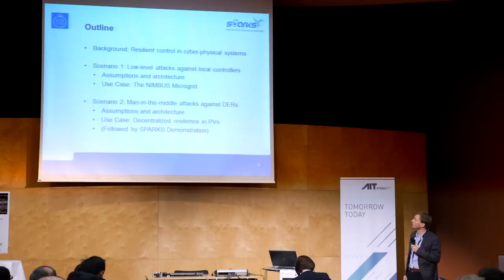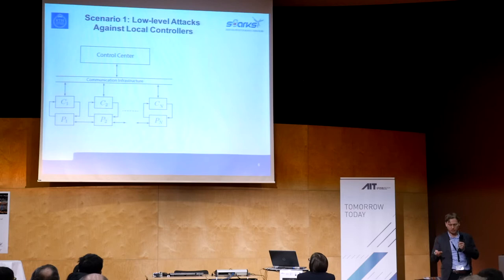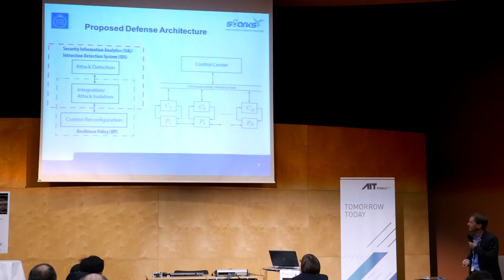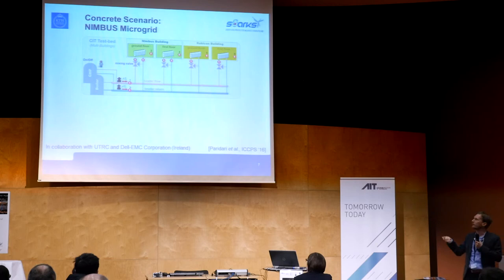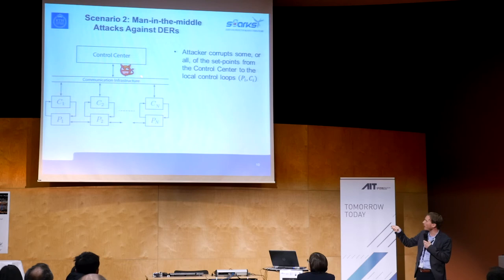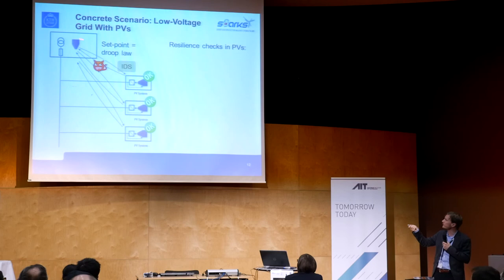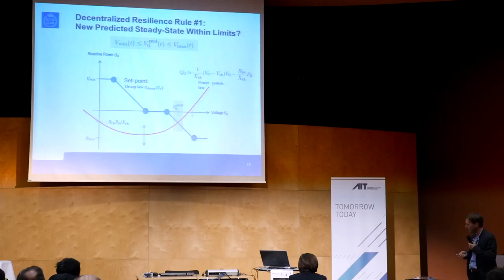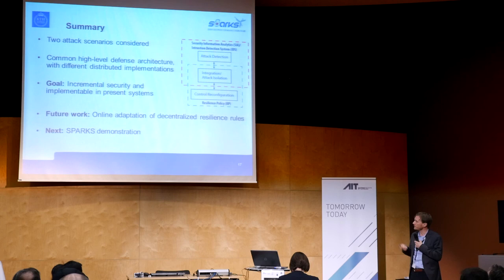Resilient Smart Grid Control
Presented by Henrik Sandberg, KTH Royal Institute of Technology

Abstract: In this talk, we report some of the progress made in the SPARKS project on Smart Grid Security and Resilience Measures. The focus lies on two different use cases considered in SPARKS, and we propose IT attack detection and resilient control systems customized for these use cases, although their adaptation to general hierarchical networked control systems is also commented upon.

This presentation was given at the Symposium on Innovative Smart Grid Cybersecurity Solutions in March 2017. The agenda and other details can be found